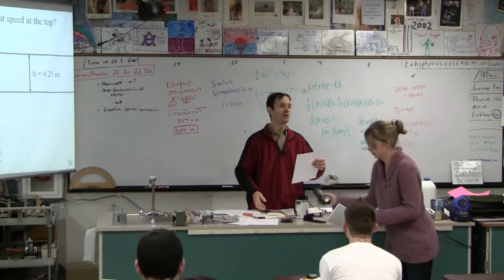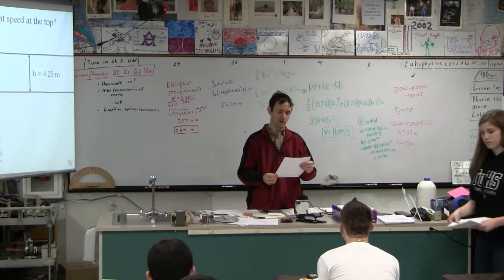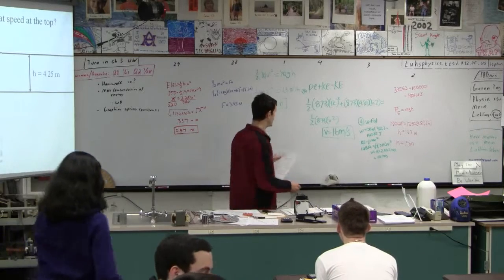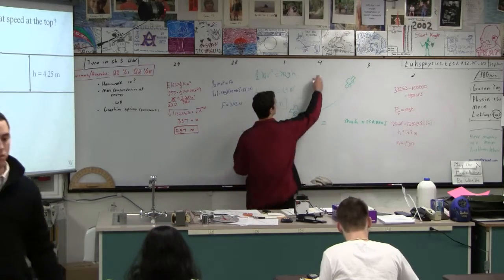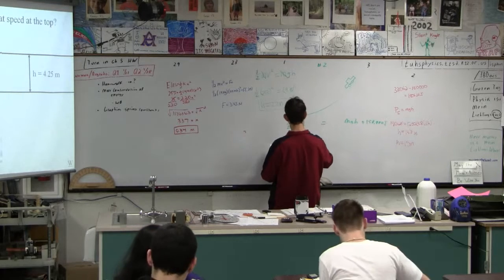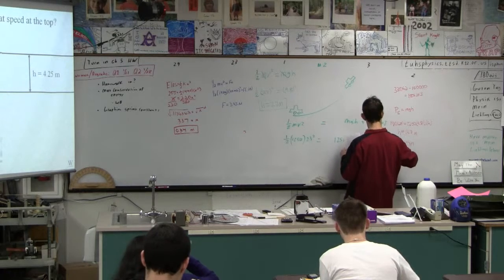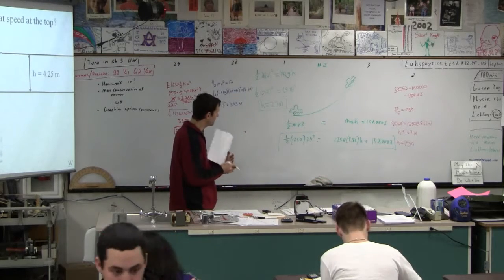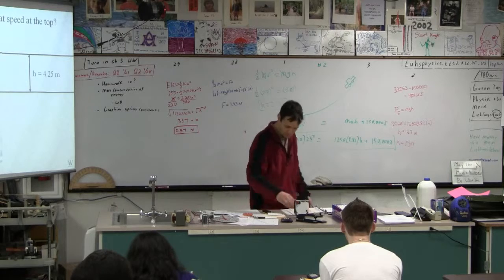IBI 06-03-00 #2 from the Energy Worksheet